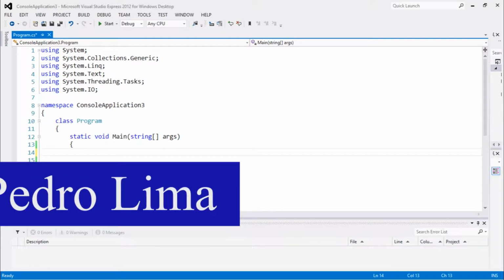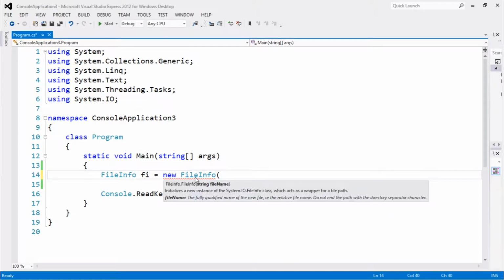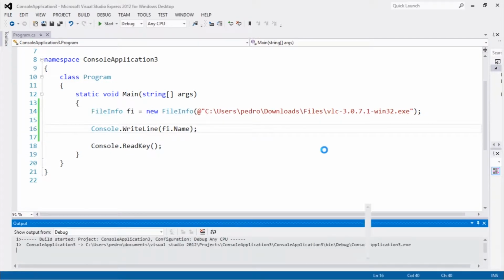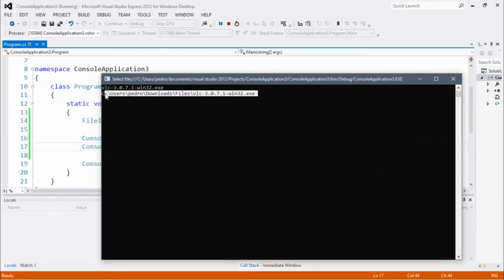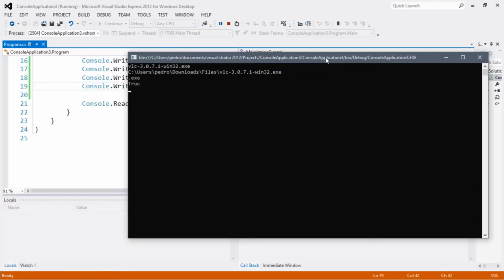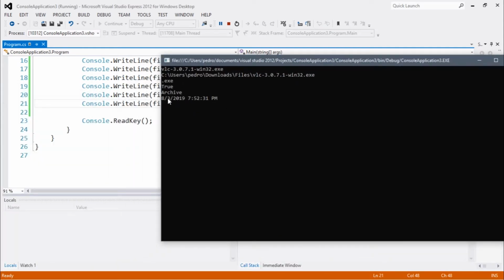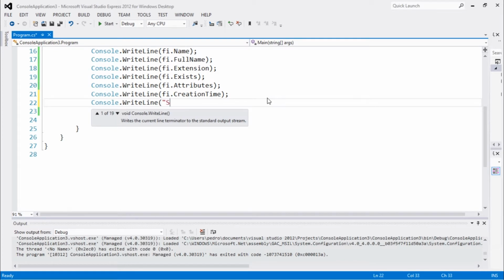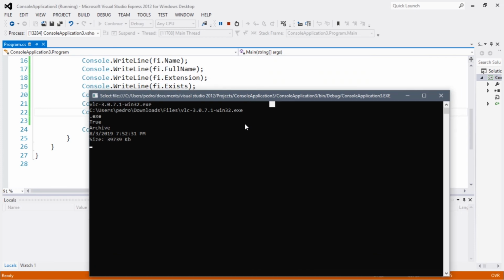C# IO Tutorial #16 - Using the FileInfo Class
Hi guys! Welcome to today's video we are going to talk about the class FileInfo.